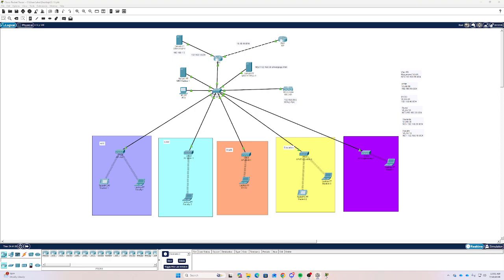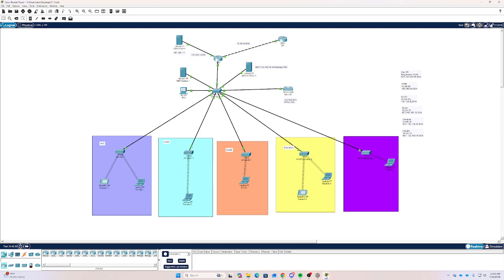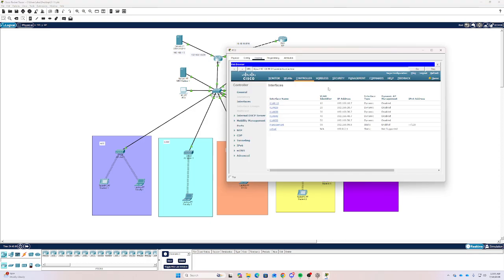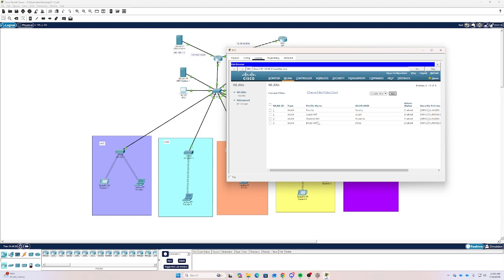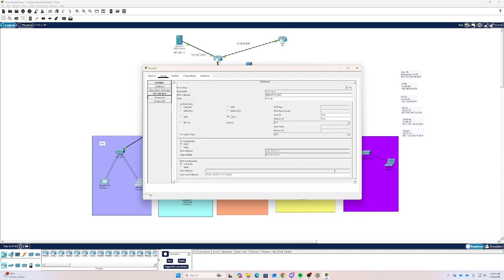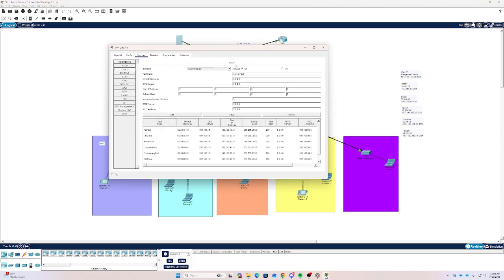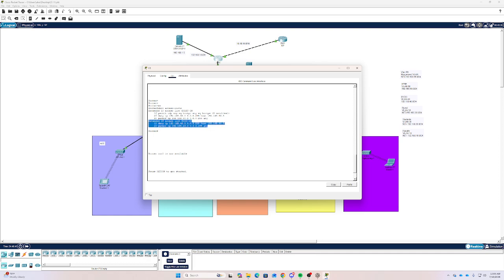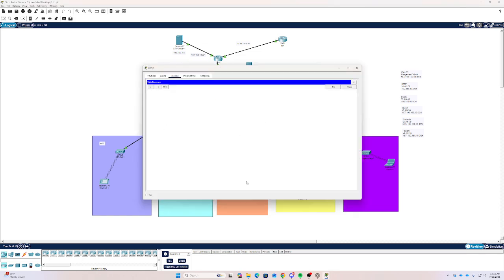Campus Wide Area Network on Packet Tracer (AAA, HTTP, VLANs, WLC, AP's) PT file in description.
This video demonstrates the design and configuration of a secure campus-wide wireless network in Cisco Packet Tracer.

The network includes five college access points, centralized WLC management, VLAN segmentation, multiple SSIDs, DHCP services, WPA2/AES encryption, 802.1X authentication with a RADIUS server, and ACLs that restrict Guest and BYOD users from protected internal resources.

Cisco Packet Tracer version: